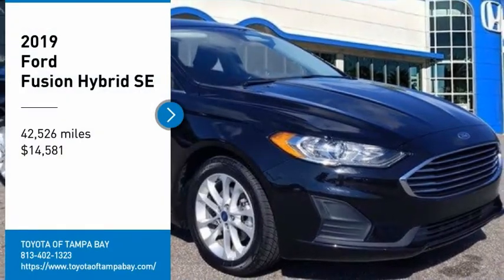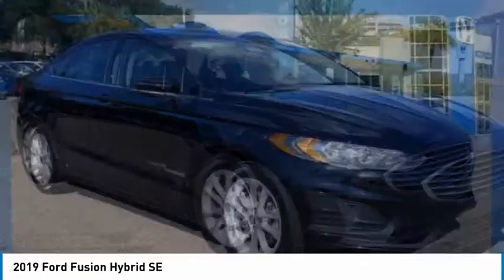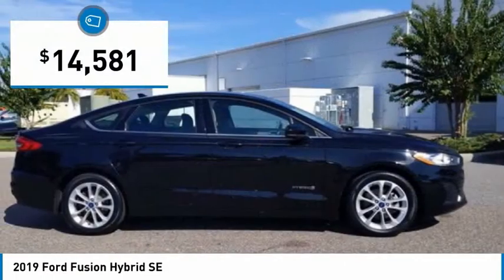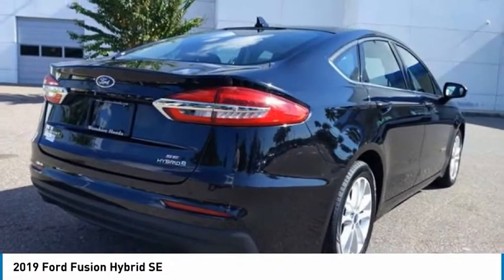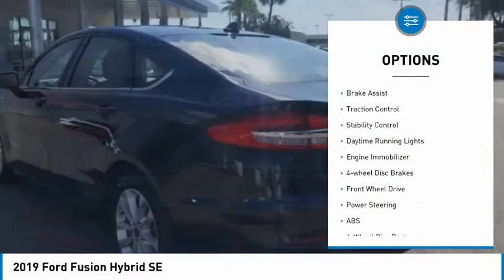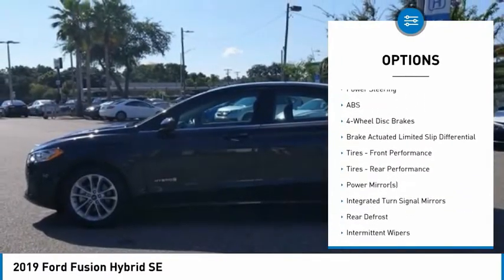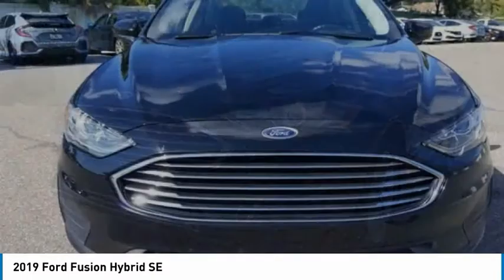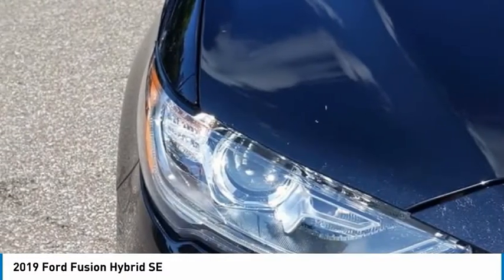2019 Ford Fusion Hybrid O109277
2019 Ford Fusion Hybrid SE

**TAKE ADVANTAGE OF OUR REAL NATIONWIDE LIFETIME WARRANTY. UNLIMITED TIME AND UNLIMITED MILES**NAVIGATION SYSTEM,BACKUP CAMERA, BLUETOOTH, CLOTH BUCKET SEATS, POWER DRIVER & PASSENGER FRONT SEATS, SYNC 3 COMMUNICATION & ENTERTAINMENT SYSTEM, STEERING WHEEL MOUNTED AUDIO CONTROLS, DISTANCE PACING CRUISE CONTROL, ALLOY WHEELS, I4 HYBRID, 43/41 CITY/HIGHWAY MPG!!!Call the all new Westshore Honda at to confirm availability and schedule a no-obligation test drive. We are located at 2522 N. Dale Mabry Hwy, Tampa FL 33607.